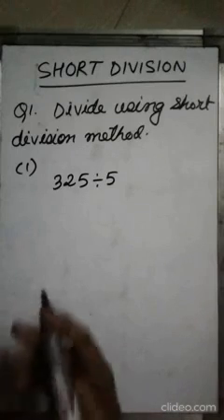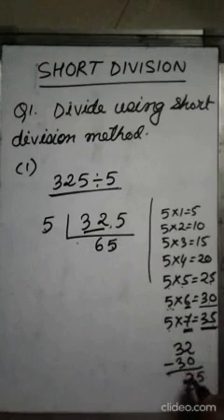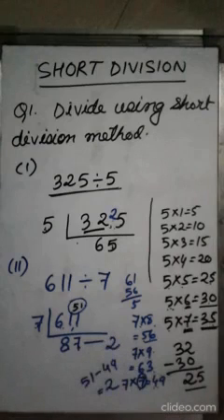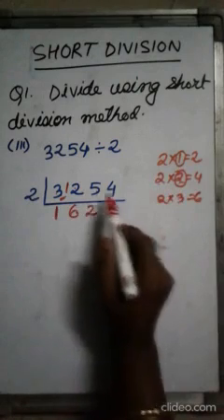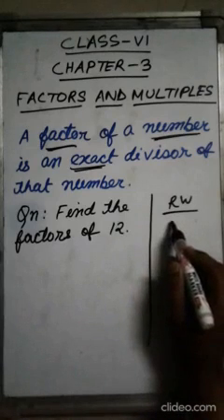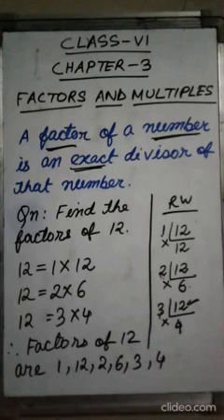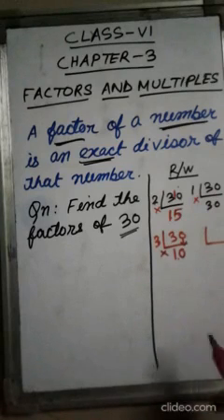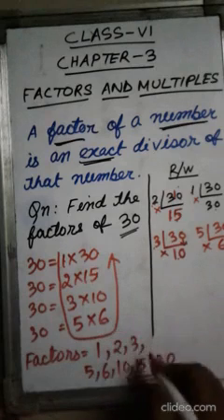Class 6 A&C Chapter 4 Knowing Our Numbers